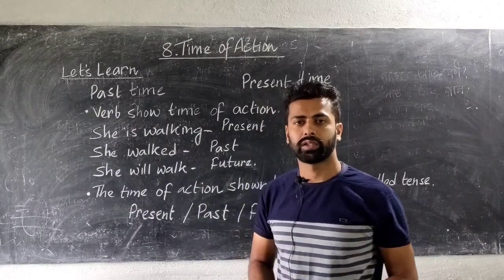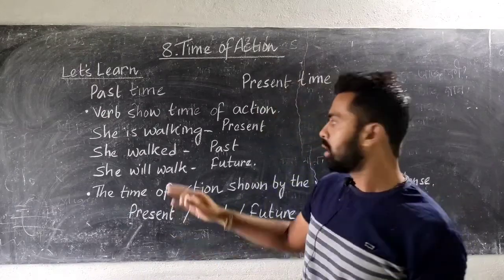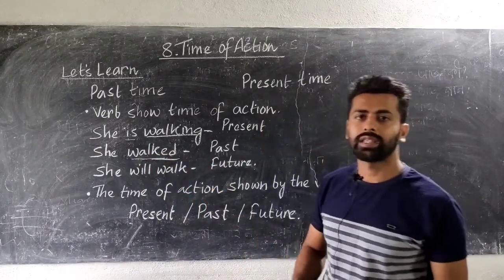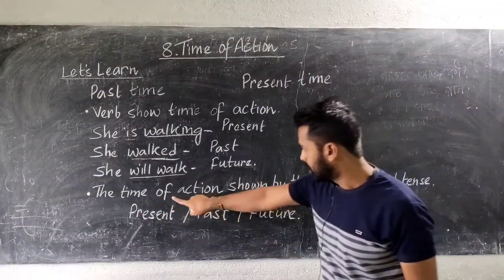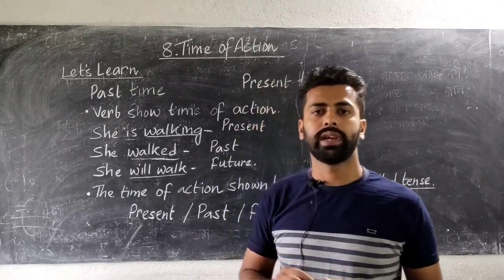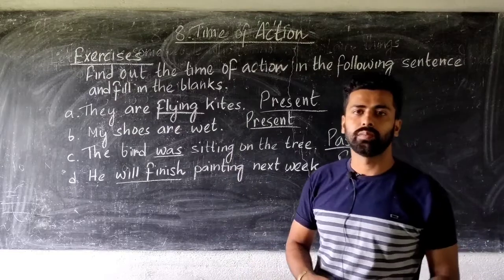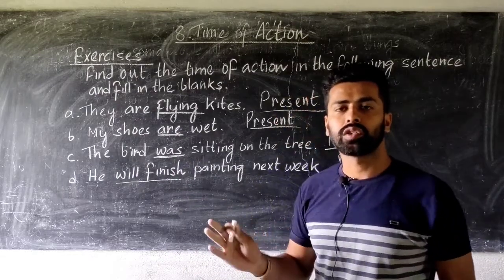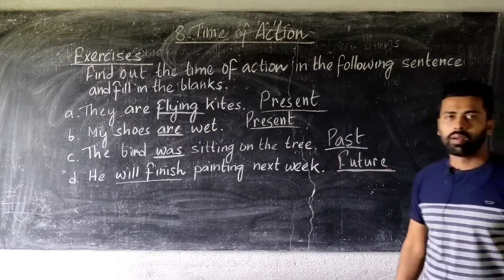Class III # English Grammar # Time of Action.